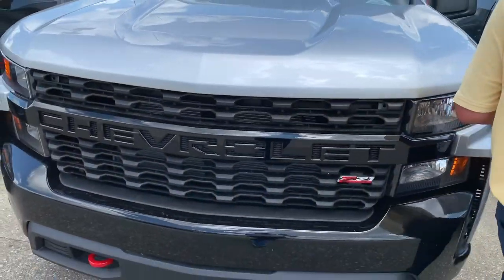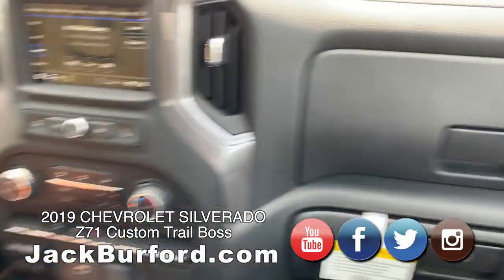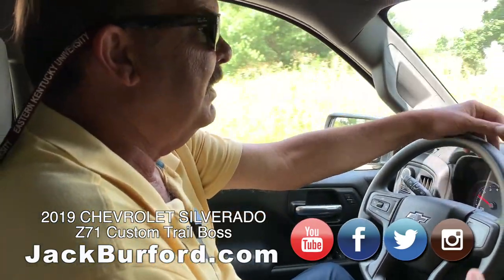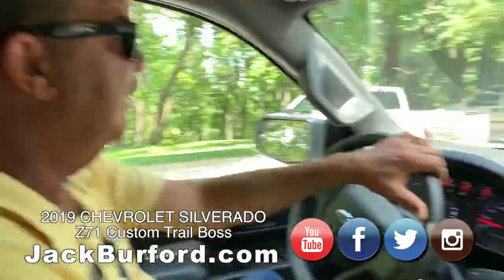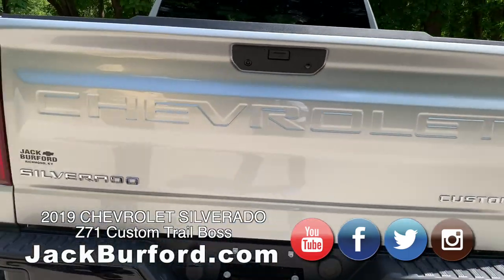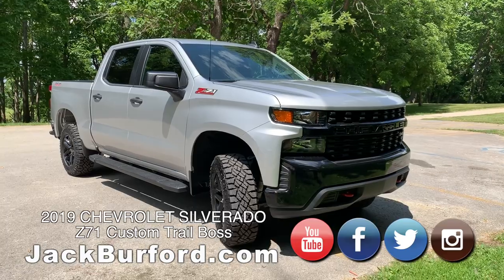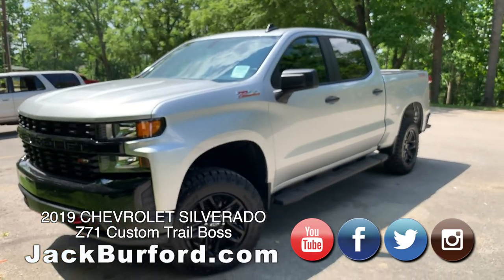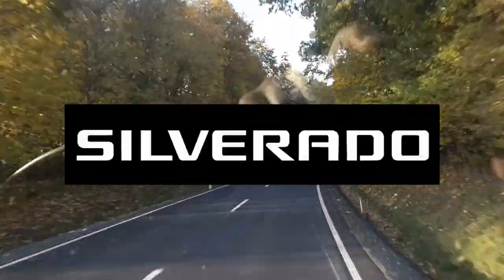Chevrolet Z71Custom Trail Boss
Watch our Test Drive Tuesday for July 9, 2019 in a 2019 Chevrolet Z71 Custom Trail Boss. We take it out to Camp Catalpa in Richmond, Kentucky.